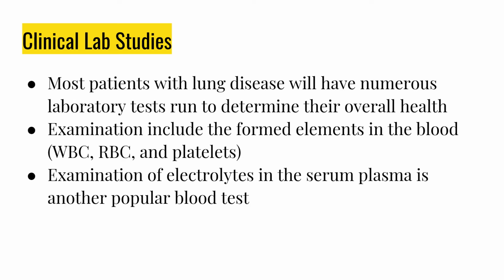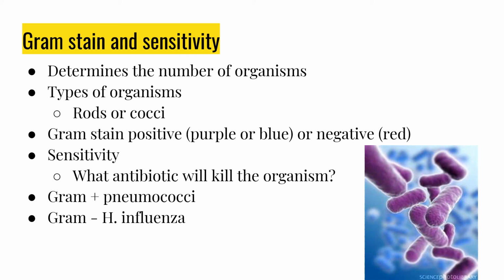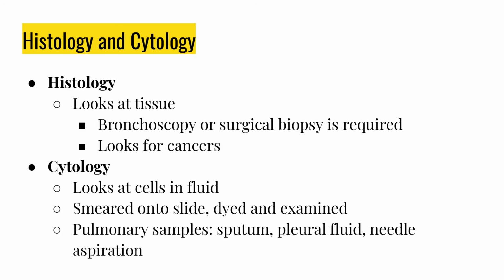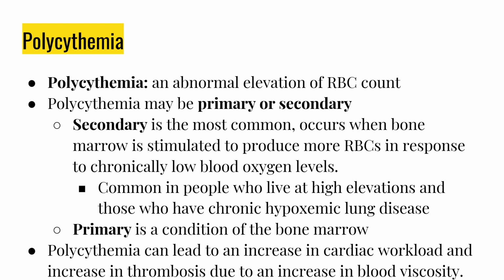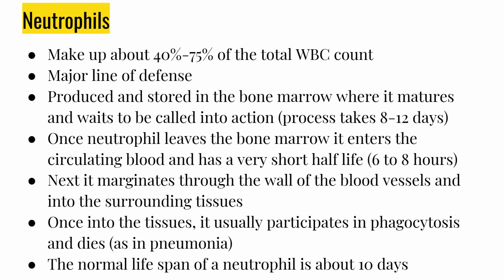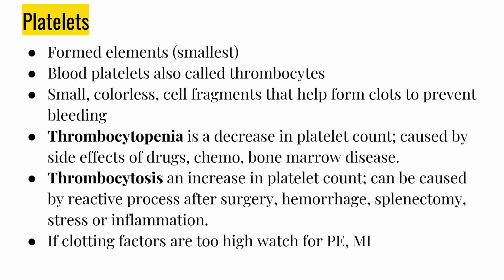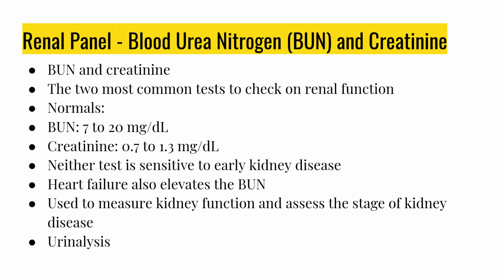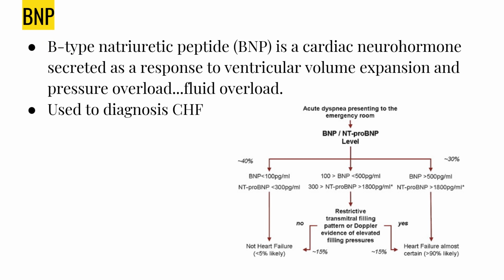PC 121 Clinical Laboratory Studies